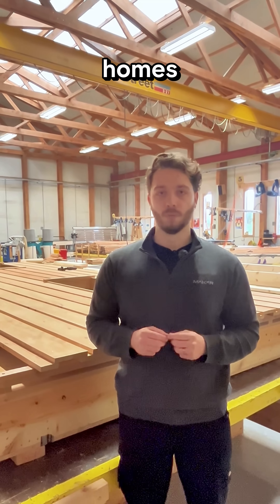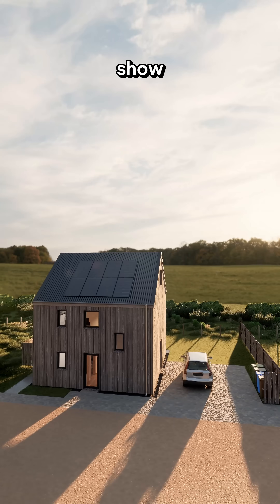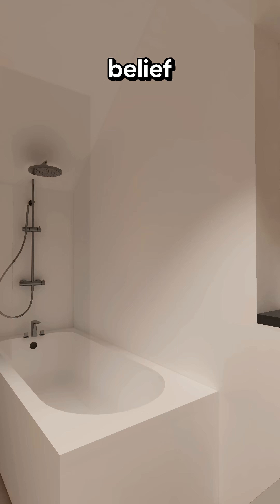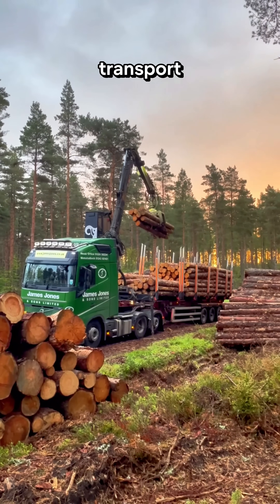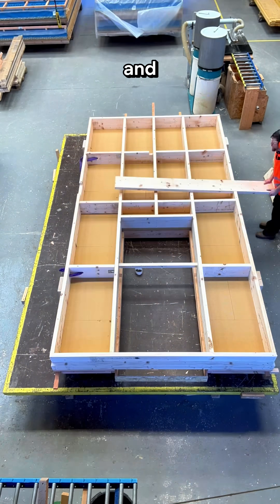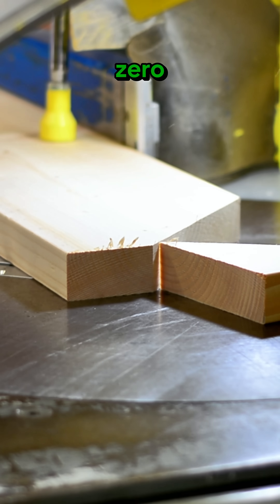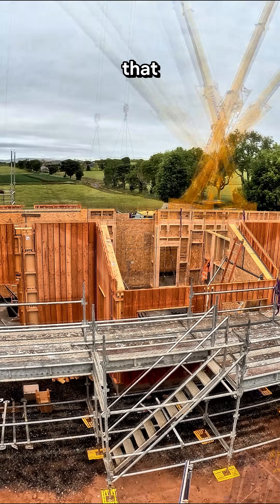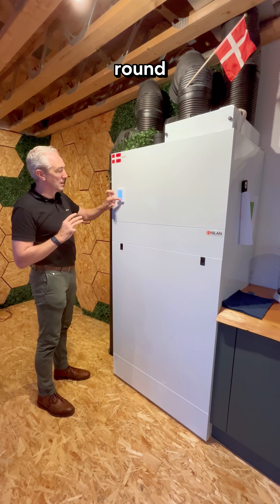MAKAR Unveils Prototype Affordable Home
Scotland needs more and better homes now.
MAKAR is tackling the housing crisis with a prototype affordable home proving sustainable, healthy, low-carbon living is possible today.

Backed by 25 key suppliers, the project shows an alternative way to build using home-grown timber, cutting carbon and enhancing biodiversity.

Built offsite with digital precision, the homes are assembled in two weeks, with excellent airtightness, low running costs, and performance data monitored over 15 months.

Housing reimagined for Scotland’s future.
Homes Grown in Scotland. It’s time to act.